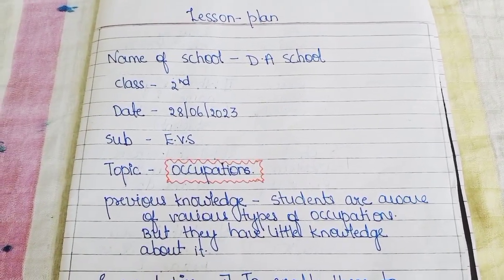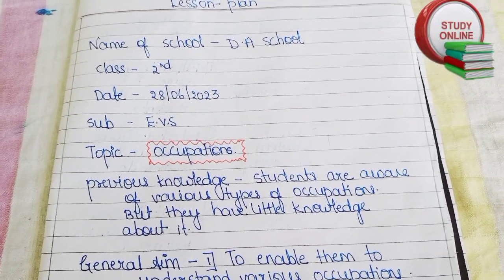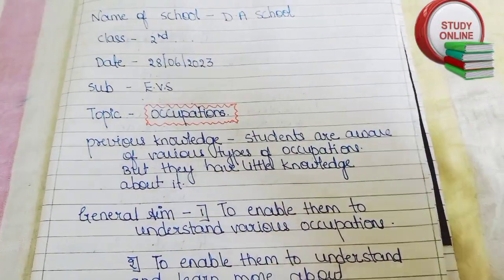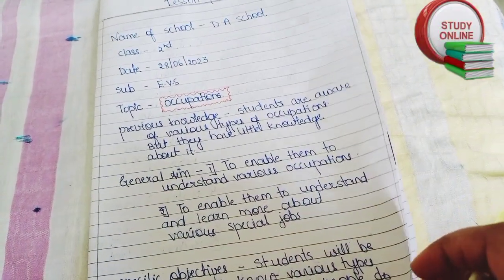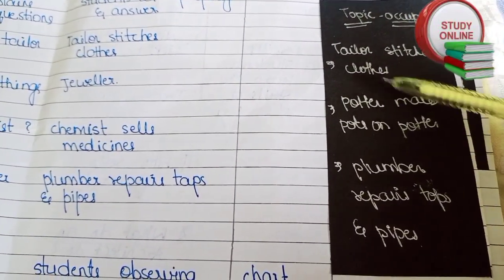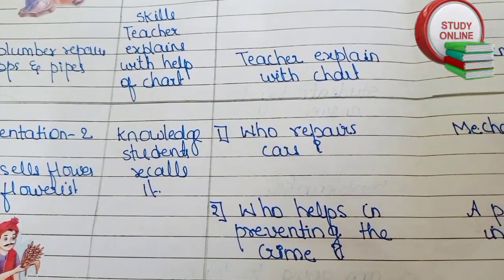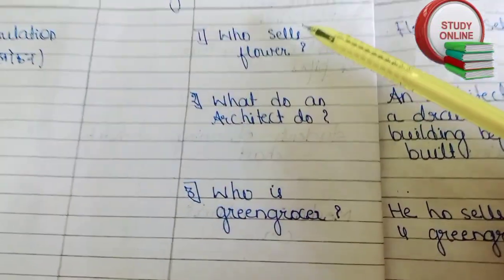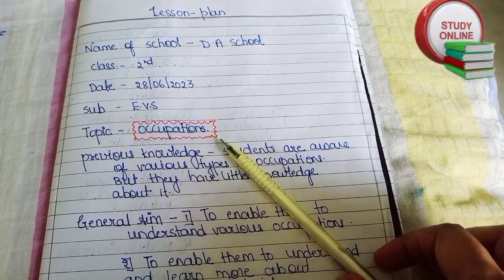evs lesson plan/ science lesson plan/ lesson plan format/lesson plan sample/how to make lesson plan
Hello everyone. so today in this video we will see how to make lesson plan for the topic occupation . it is evs lesson plan. check below for more lessons plans .